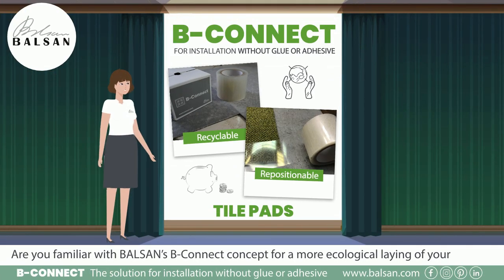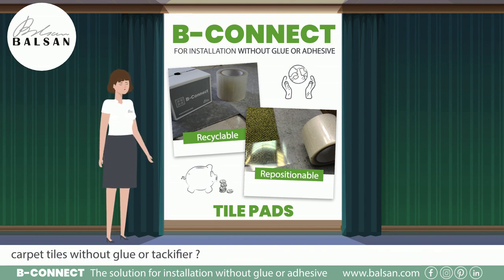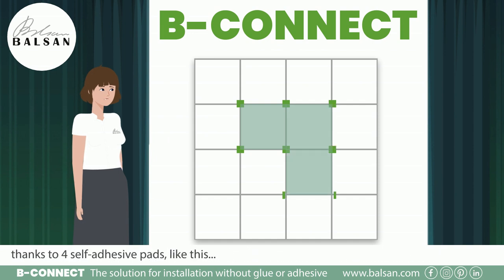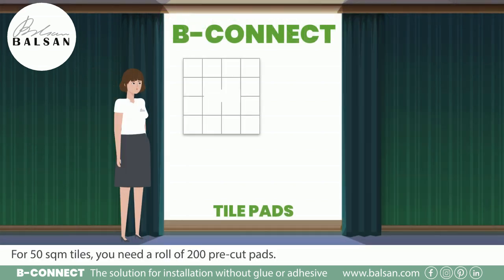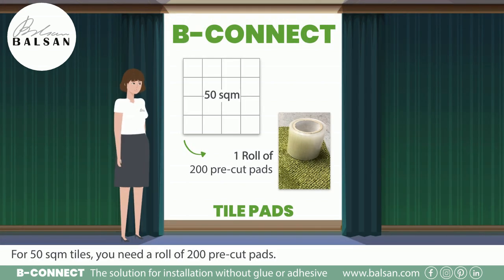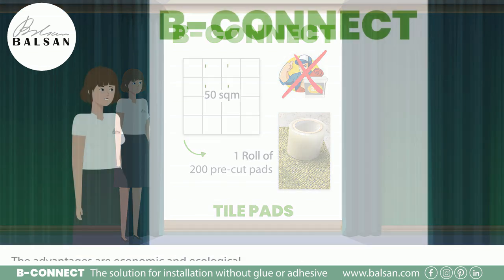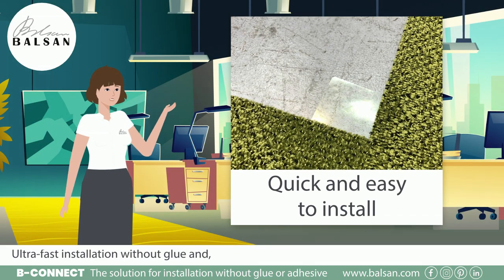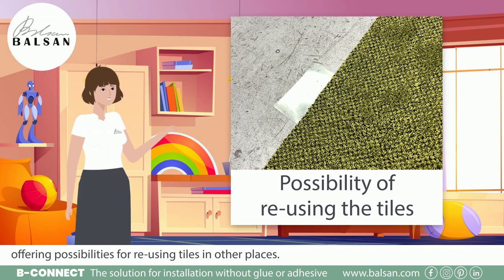version anglaise -SOLUTION DE POSE DE DALLES DE MOQUETTE - BALSAN